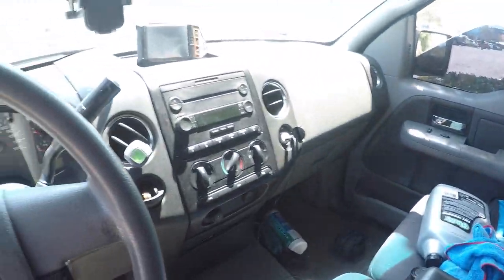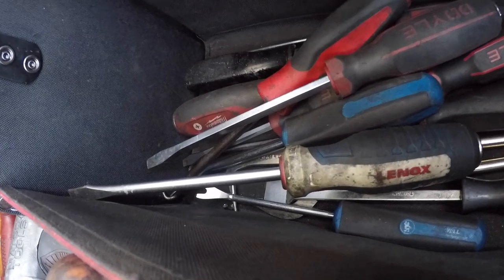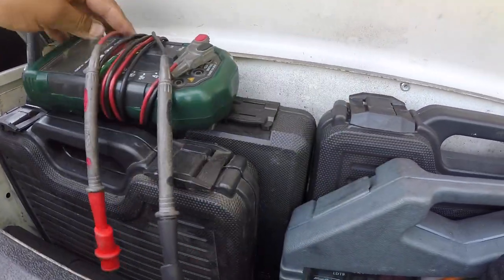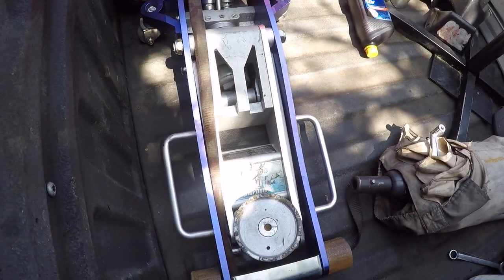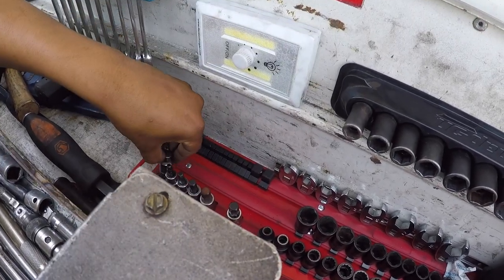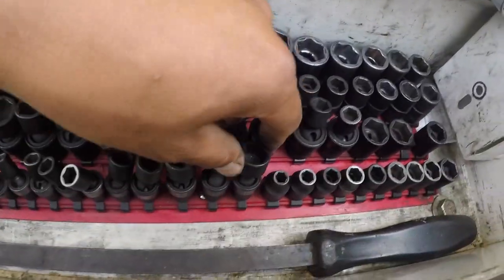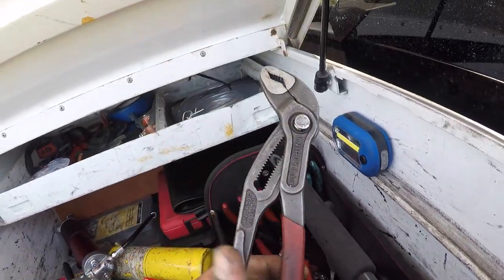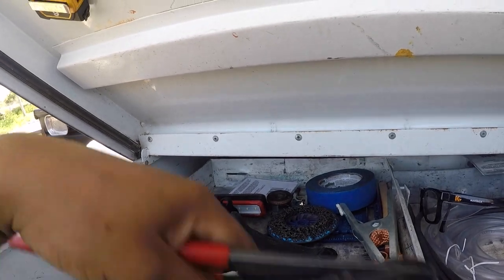TOOL BOX TOUR/ MOBILE MECHANIC SETUP!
Welcome to a tour of my tool boxes and take a look at my setup.